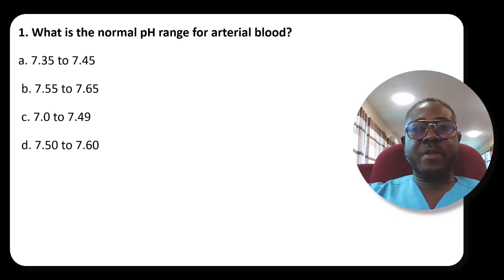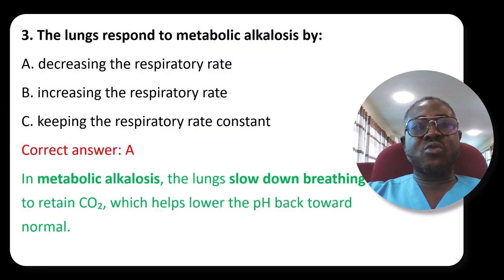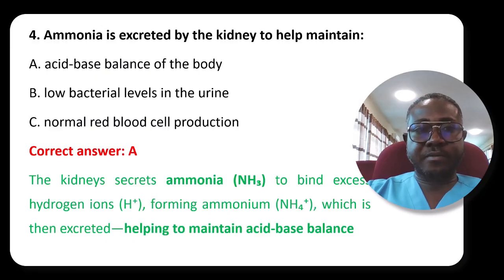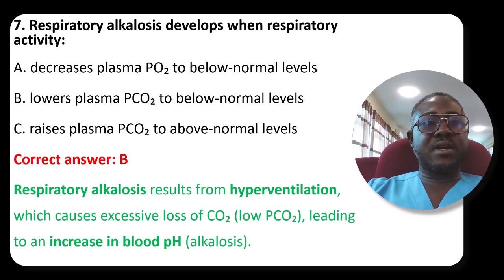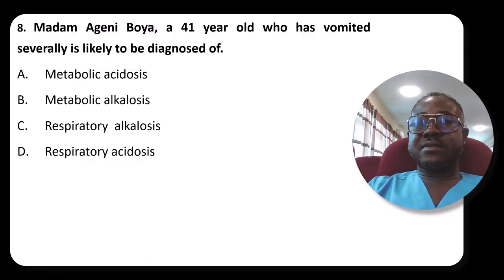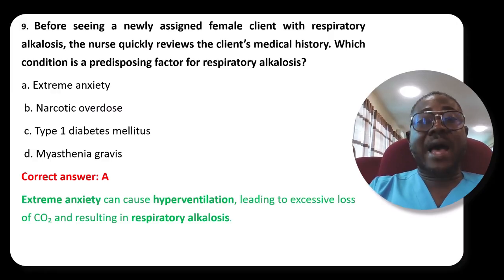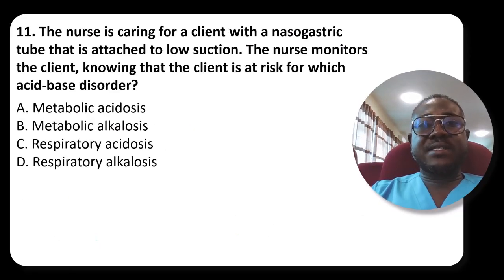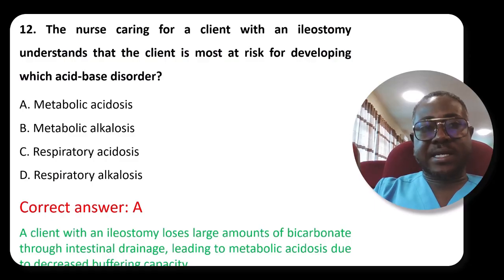NMC Review Questions on Acid-Base Imbalance | Simplified Nursing Prep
Get ready for your nursing licensure exam with these key NMC review questions on Acid-Base Imbalance! 🧠💉
This video breaks down commonly tested questions on metabolic acidosis, respiratory alkalosis, and more — with clear explanations to boost your understanding.
📚 Topics Covered:
- pH interpretation
- Respiratory vs metabolic imbalance
- ABG examples
- Quick tips for answering NMC questions